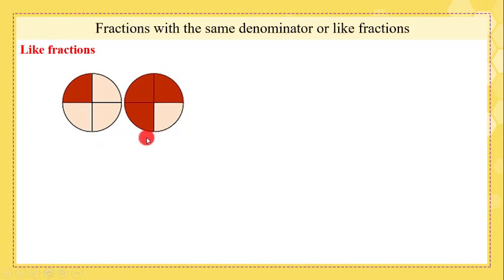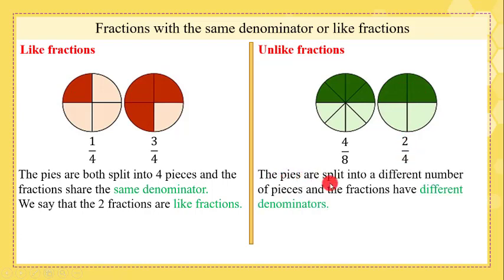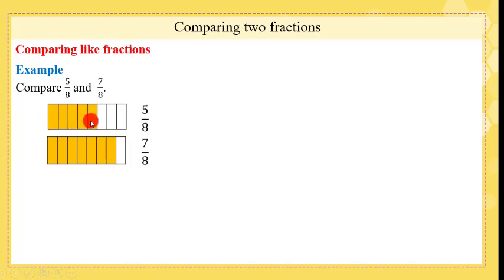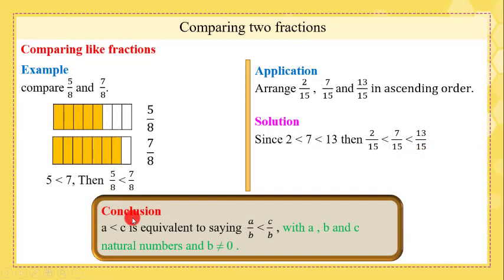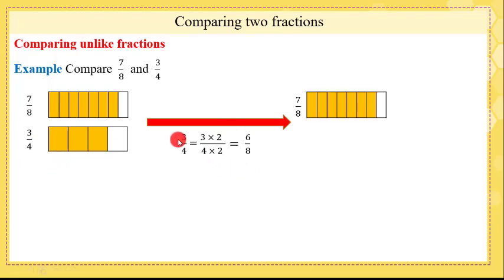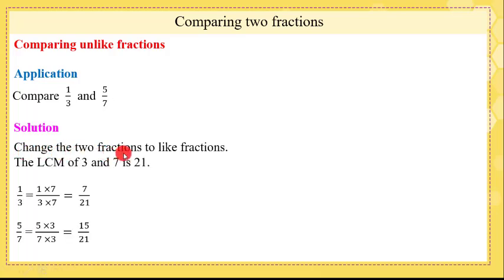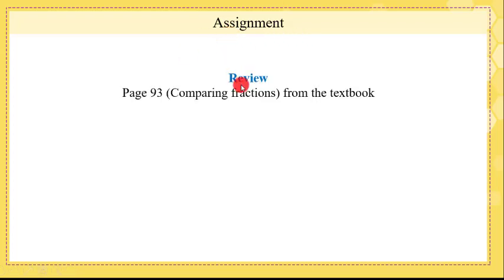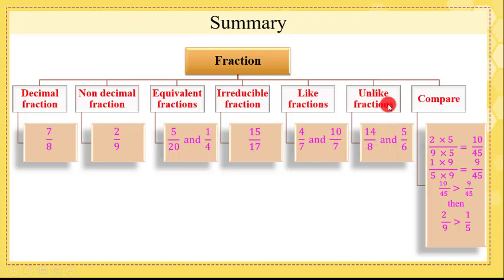Gr6 En Math Ch7Fractions1 part3 20 21